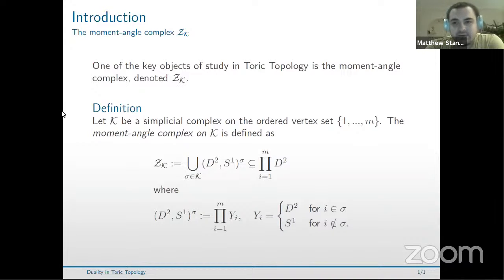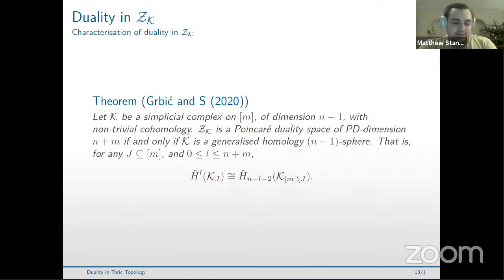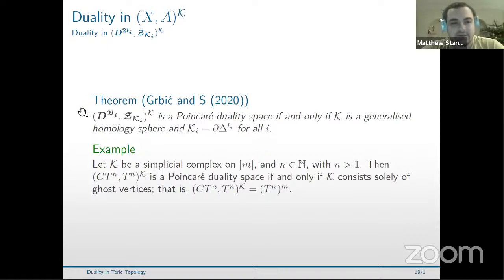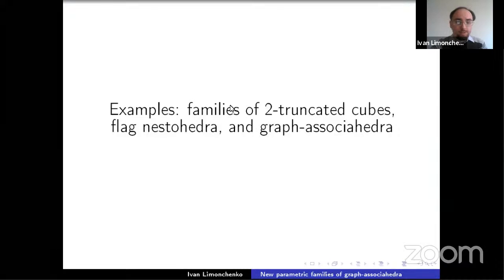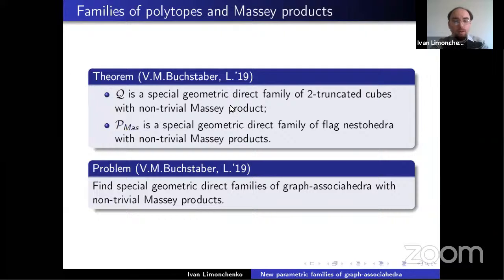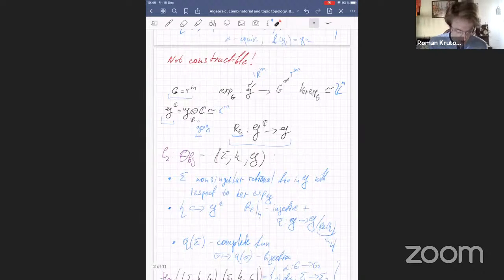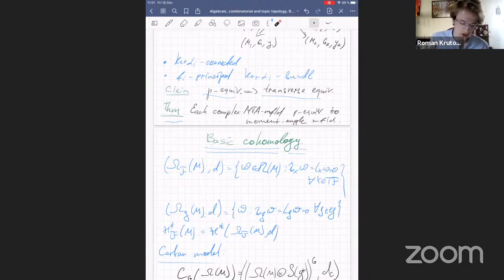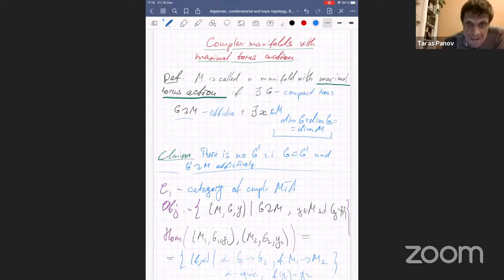International seminar for young researchers "Algebraic, combinatorial and toric topology"